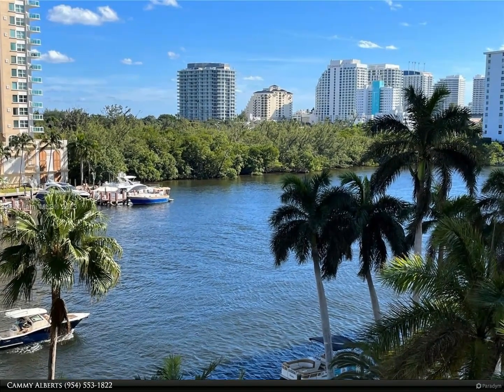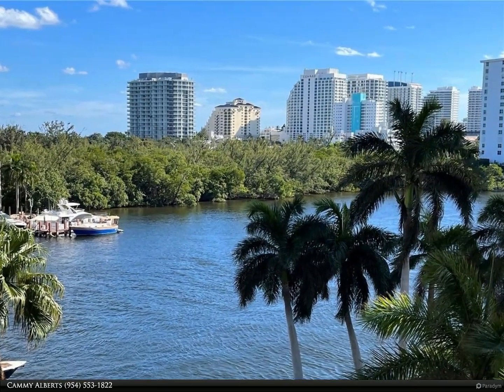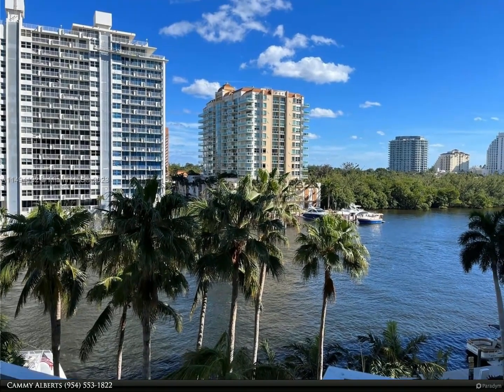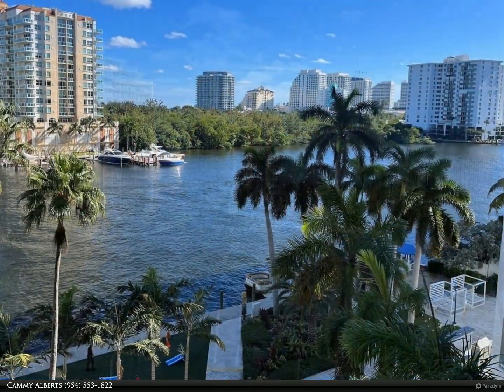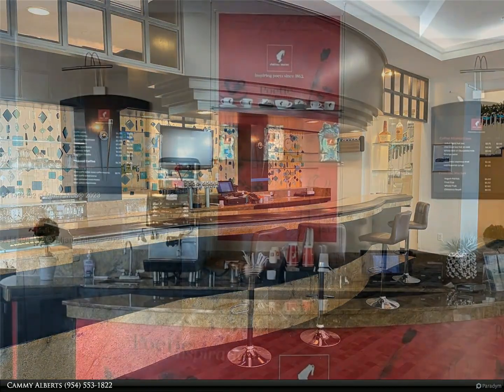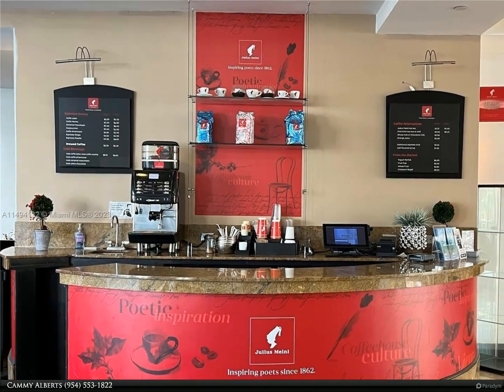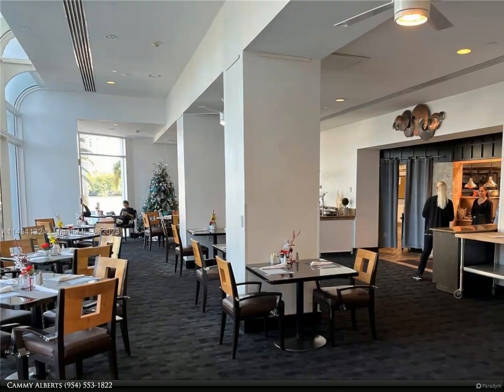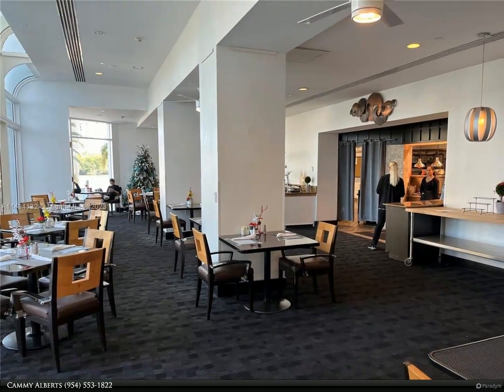Berkshire Hathaway HomeServices Florida Realty - 2670 E Sunrise Blvd 520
2670 E Sunrise Blvd 520

WELCOME TO THE HEART OF FT. LAUDERDALE! THIS 1/1 UNIT OFFERS A DIRECT SE INTRACOASTAL VIEW! FULLY FURNISHED WITH ALL THE BELLS AND WHISTLES. LOCATED ON THE 5th FLOOR, TWO QUEEN BEDS, SOFA SLEEPER, STAINLESS MICROWAVE, DISHWASHER, MINI REFRIGERATOR & TWO BURNER COOKTOP. ALL YOU NEED IS YOUR TOOTHBRUSH TO STAY AT THIS GORGEOUS CONDO-HOTEL MANAGED BY DOUBLETREE HILTON. FABULOUS AMENETIES INCLUDE HEATED POOL, RESTAURANT, INDOOR-OUTDOOR BARS, GYM, CONFERENCE ROOM, COFFEE BAR IN LOBBY & ONE VALET SPOT PER UNIT. MAINTENANCE INCLUDES WATER, ELECTRIC, CABLE, INTERNET, INSURANCE, PEST CONTROL, SECURITY & TRASH REMOVAL. CLOSE TO BEACH & GALLERIA MALL. TAKE A RIDE ON THE WATER TAXI FROM THE CONDO. IDEAL SPOT TO WATCH THE BOAT PARADE. ALLOW 48 HOURS FOR SHOWINGS. CASH ONLY. ONE VALET SPOT PER UNIT.

Cammy Alberts
Berkshire Hathaway HomeServices Florida Realty